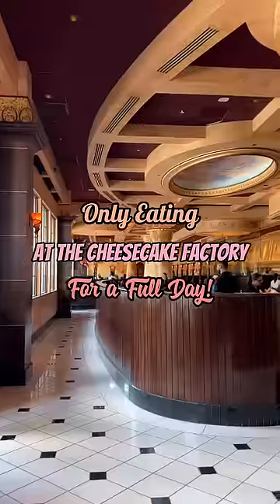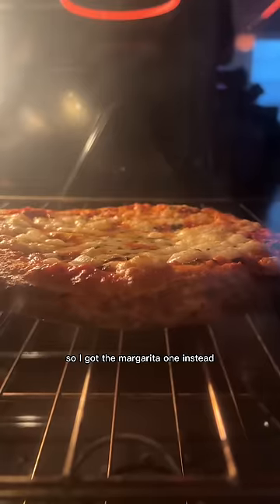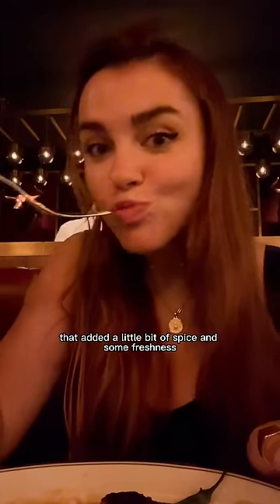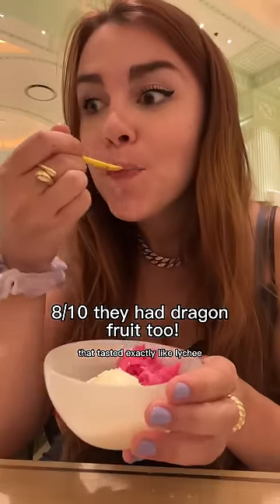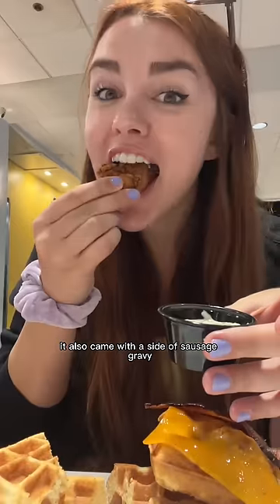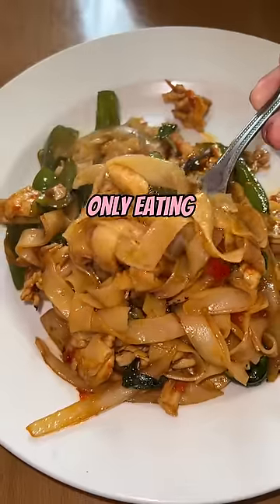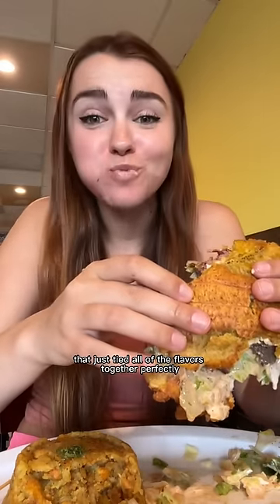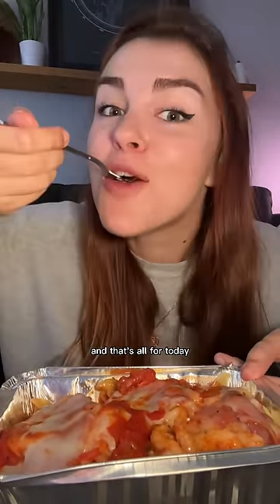Only eating at the cheesecake factory! (Vegas food trip!) - KarissaEats Compilation Vol. 5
This compilation includes extended cuts from my vegas trip!! Enjoy!!